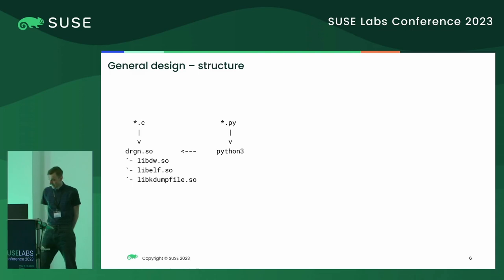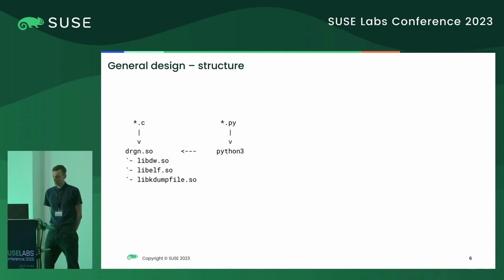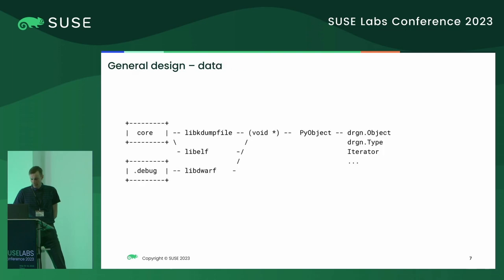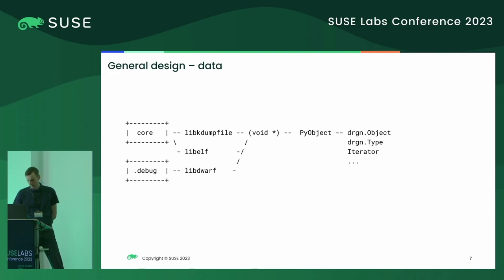Michal Koutný Meeting drgn